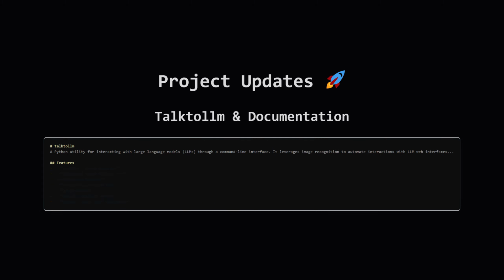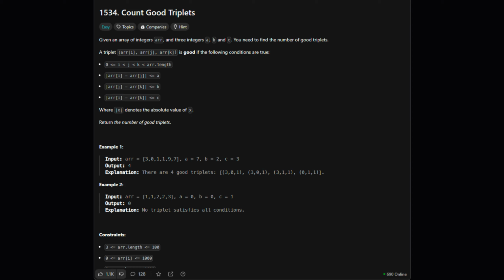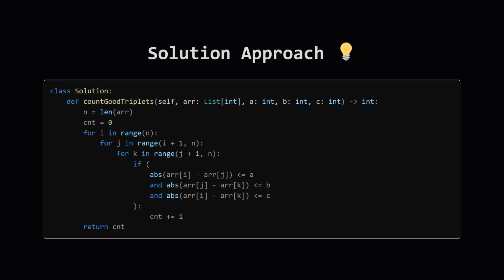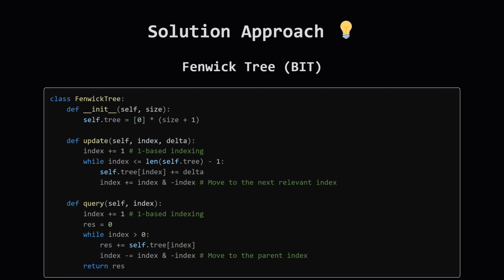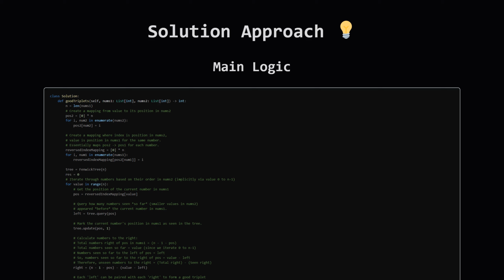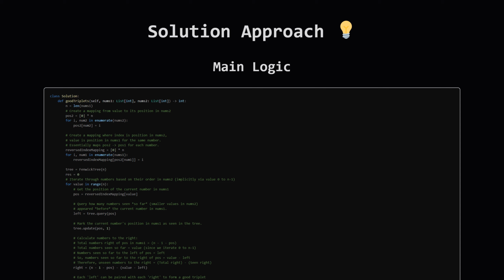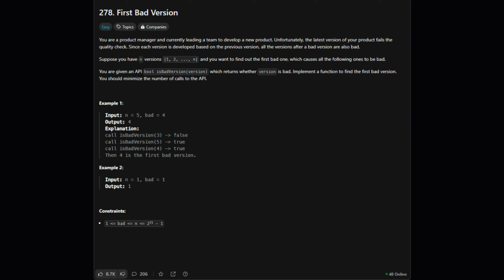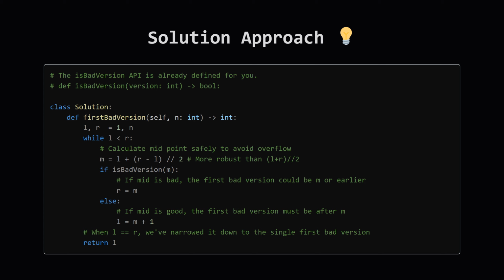I Exposed Pyautogui's Biggest Flaw | Coding Everyday (Day 25)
🚀 Day 25 of my coding-every-day challenge is here! I'm pushing towards 1,000 subscribers, and today was a great mix of practical project development and tackling some interesting LeetCode problems.

On the project front, I refined my Python package 'Pacetype', enhancing its hybrid approach to automate typing standard text quickly and handling complex characters like emojis reliably using the clipboard. I also pushed updates to 'talktollm', my utility for interacting with LLMs via the command line using image recognition. Alongside this, I dedicated time to improving documentation across several projects, including updating READMEs and my main GitHub profile README, focusing on clarity and maintainability. I also worked on my automation scripts to streamline my content creation and progress tracking workflows.

Then, I jumped into LeetCode:

LeetCode 1534 "Count Good Triplets" (Easy): Solved this using a straightforward triple nested loop approach, which worked well given the constraints.

LeetCode 2179 "Count Good Triplets in an Array" (Hard): This version required a more advanced technique! I implemented a solution using a Fenwick Tree (Binary Indexed Tree or BIT) to efficiently count triplets based on relative positions in two permutations, achieving an O(N log N) time complexity.

LeetCode 278 "First Bad Version" (Easy): A classic application of Binary Search. Used the isBadVersion API to efficiently find the first bad version in logarithmic time.

It was a solid session combining practical Python scripting, automation, documentation, and algorithmic problem-solving with data structures like Fenwick Trees!